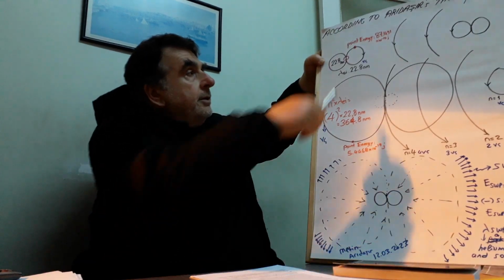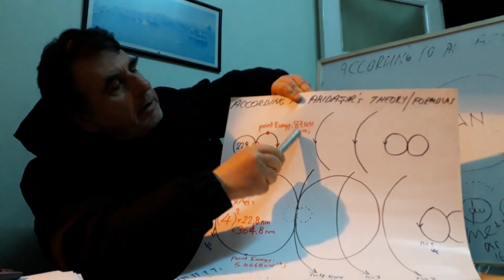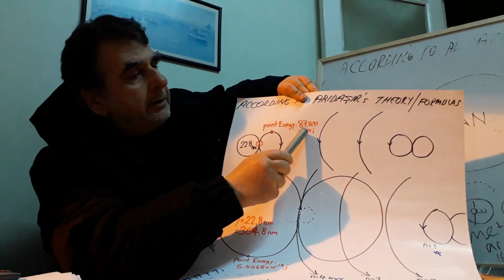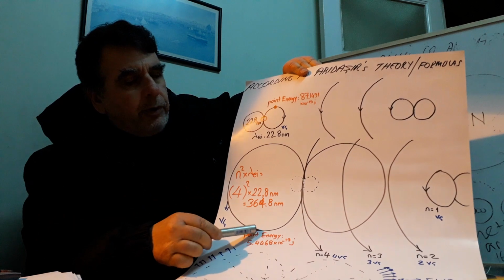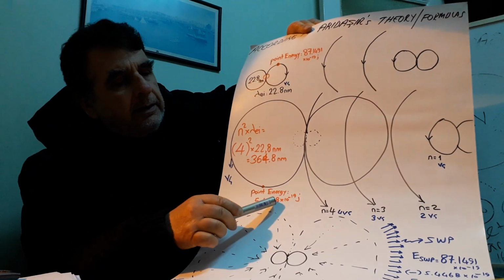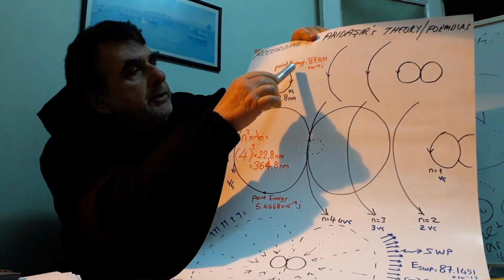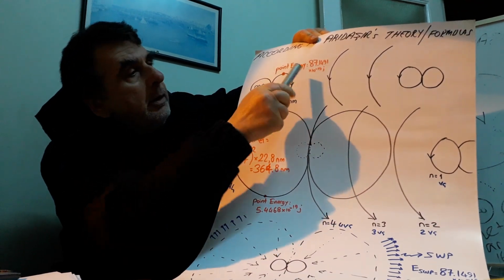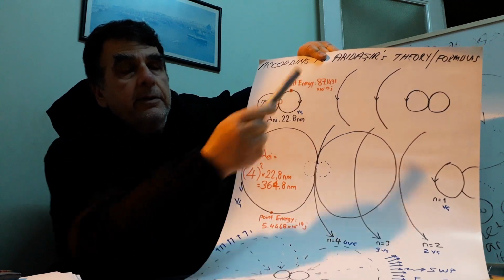New Theory Of Emission Absorption Spectra (Arıdaşır) On The Contrary To Electron Transition Template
New Theory Of Emission Absorption Spectra (Arıdaşır) On The Contrary To Electron Transition Templates.
 New Emission Absorption Spectral Lines Theory(Arıdaşır)
1. According to accepted physics theories, as a result of absorption, an electron gains energy and as a result of emission, an electron loses energy.
 Whereas on contrary to accepted physics theories, according to my theory and my formulas, an absorption process of an electron makes an electron decrease(drop) its energy, and an emission process of an electron makes an electron increase its energy.
 Before explaining how these processes actualize, I will remind you of some of my thoughts that I told you before:
2. Emission (spectral) lines are the results of interaction between FREE ELECTRON MOTION FORMS(FEMFs) and PROTON BOUND ELECTRON MOTION FORMS(p-bound EMFs).
3. Without a FEMF's successive waves' effect, a p-bound EMF in an atom can never produce an emission line pulse. (Exception: adiabatic changes in MSPM)
4. There are two types of light:
a-FEMF’s intertwined ring-shape spherical successive waves Interconnecting in a row up to the first ring-shaped spherical motion cycle’s motion axis (All of continuous spectrums source is this type of light)
b- Single Wave Pulse of p-bound EMF(All of spectral emission lines’ source, in other words, characteristic Lines Spectra’s source is this type of light).
 A p-bound EMF can never produce successive waves. It is a ring-shaped spherical single-motion cycle that made a joint motion with the proton’s constituent electron-like motion forms.
5- As a p-bound EMF, it always stays at the first cycle(regardless of expanding by the effect of a successive wave of a FEMF or shrinking), this means its linear velocity is always 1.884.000 km/s.
 Whether it enlarges under the influence of successive waves of FEMFs or shrinks when successive waves vanish, a p-bound EMF always stays at its first cycle motion (n=1), at 1884000 km/s linear velocity.
  Whereas, each successive wave's linear velocities of a FEMF increases as much multiple of their wave numbers as.
 Therefore, a p-bound EMF reacts to an effective successive wave of FEMF by expanding its (radius) wavelength size at the rate of the squared wave number of the effective successive wave, without changing its first cycle linear velocity at 1884000 km/s. This means, by expanding by the effect of a successive wave of a FEMF, a p-bound EMF loses its point energy at the rate of the squared wave number of the effective successive wave. And when the effective successive wave vanishes completely, p-bound EMF shrinks to its initial, in-balance wavelength size. This means, by shrinking when vanishing of the effective successive wave, p-bound EMF gains as much rest of the squared wave number as energy. While doing this, while shrinking it pours out and pushes out a Single Wave Pulse(SWP) which is represented by a single spectral emission line at a certain wavelength.
 As a spectral emission light, a Single Wave Pulse energy is equal to the difference between in shrunken situation point energy and in expanded situation point energy of a p-bound EMF, and the corresponding spectral line indicates a representative wavelength of this energy.
 By the way, I want to remind you again, as I told you before if there were no FREE ELECTRON MOTION FORMS(FEMFS) in META SENSATION PERCEPTION MATTER(MSPM), and if there were only PROTON BOUND ELECTRON MOTION FORMS(p-bound EMFs) in MSPM, in spite of going on the single cyclical motion of p-bound EMFs in their initial wavelength sizes, in spite of going on of these type motions of MSPM, there wouldn’t be spectral lines, there wouldn’t be any kinds of light, there wouldn’t be continuous spectrums and blackbody radiations, there wouldn’t be heat and temperature, there wouldn’t be gravity and attraction, there wouldn’t be Subjective Reality that we share it with all living species perhaps with all the things, in short, there wouldn’t be life, and there wouldn’t be two realities in MSPM, eventually there would be absolute coldness.